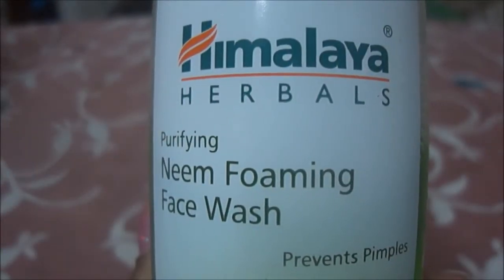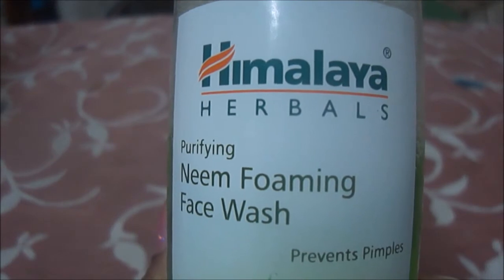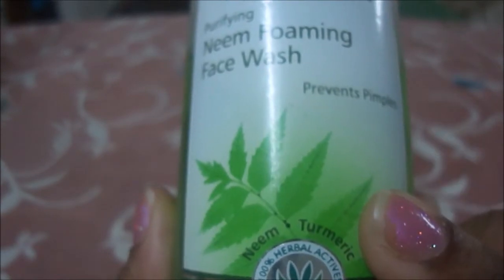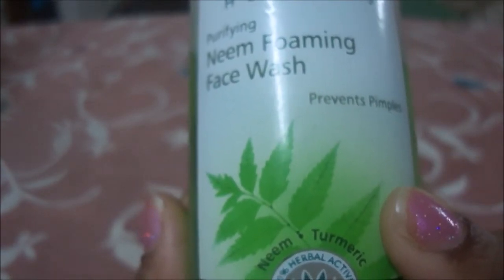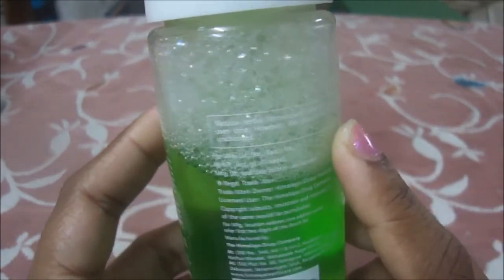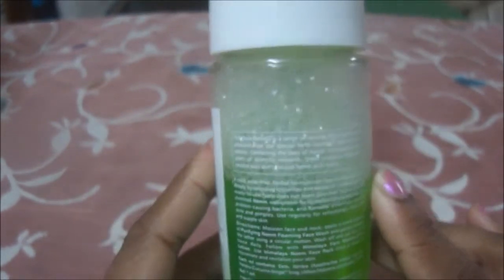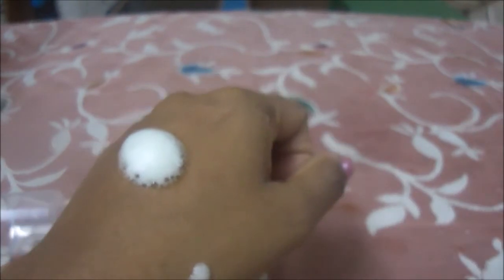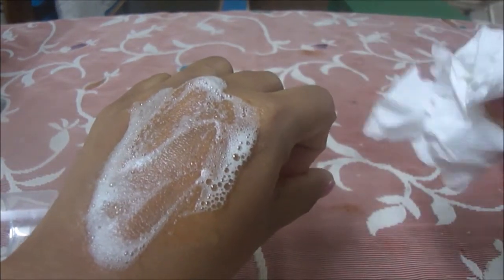Himalaya Herbals Neem Foaming Face Wash| Review|Simple Frugal life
Himalaya Herbals Neem Foaming Face Wash| Review|Simple Frugal life | Qatar Vlogger-This is a very good face wash which is suitable for all skin types.